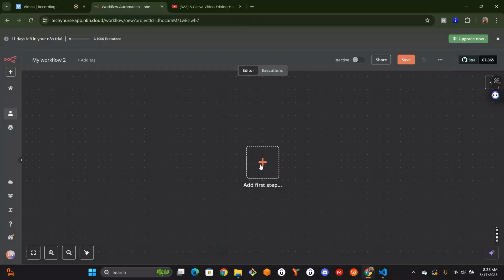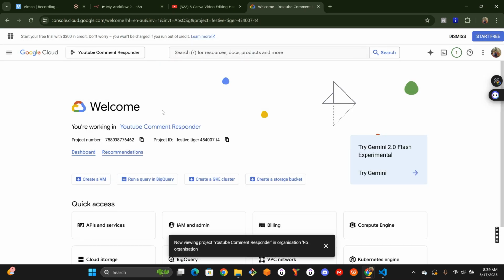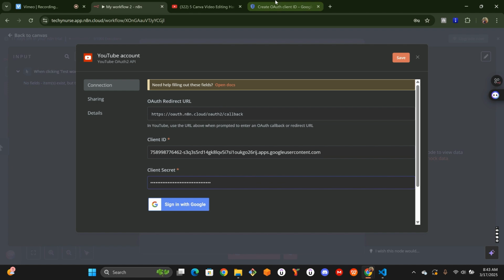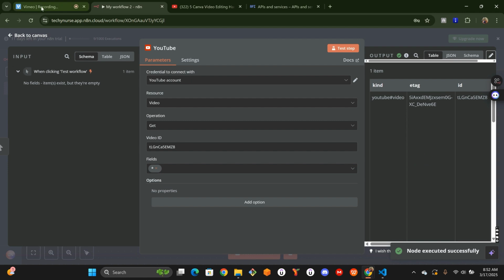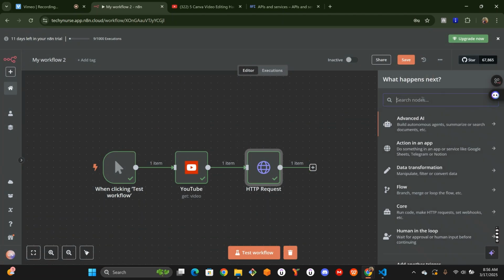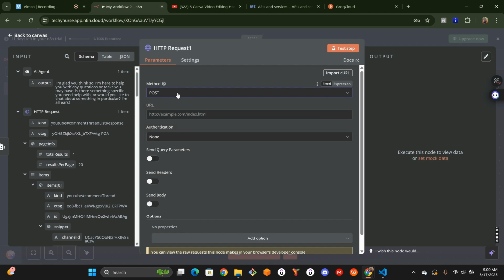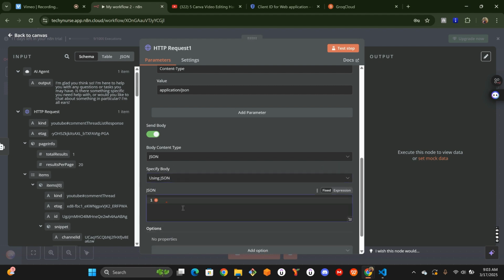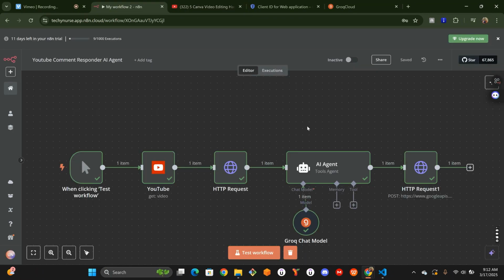Build an AI Agent that Reply to Every YouTube Comment! (n8n Automation)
Imagine never having to manually reply to YouTube comments again!
In this video, I will show you how I built an automated AI-powered YouTube comment responder using n8n and Groq AI.

✅ What You’ll Learn:

How to fetch new YouTube comments using n8n
How to generate AI replies with Groq AI
How to post AI-generated responses automatically
💡 Whether you're a YouTuber, content creator, or Automation enthusiast, this AI automation will save you hours and keep your audience engaged 24/7. 🔥

📌 Tools Used:

Groq AI (AI for generating replies)
YouTube API (To fetch and reply to comments)